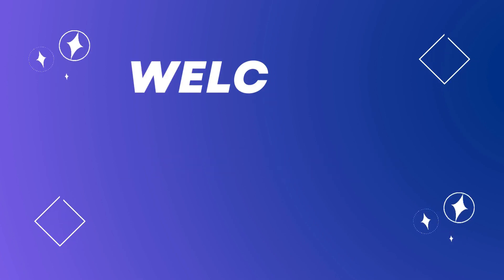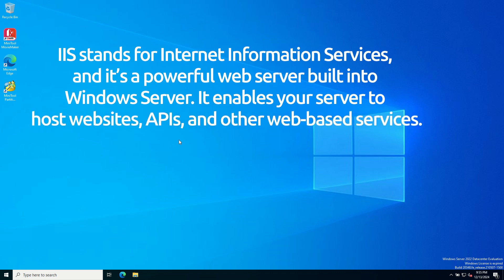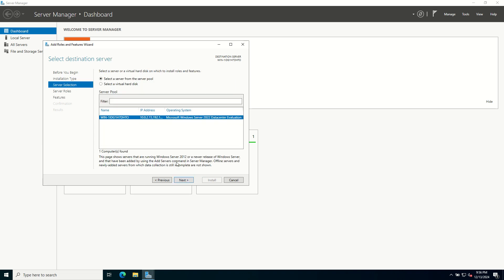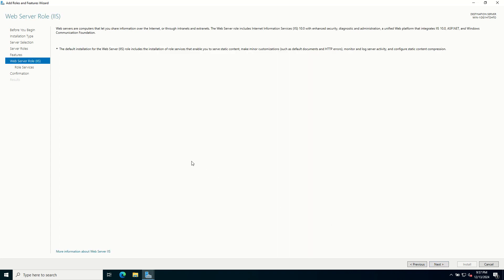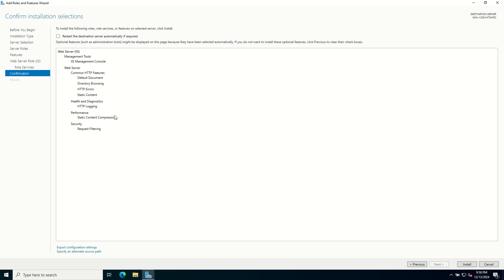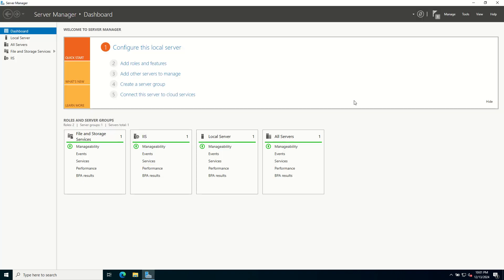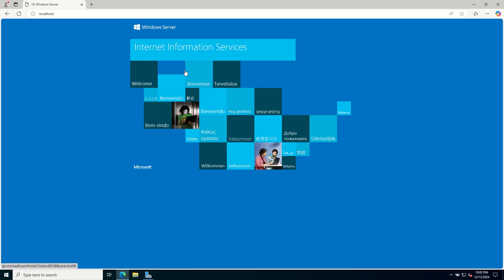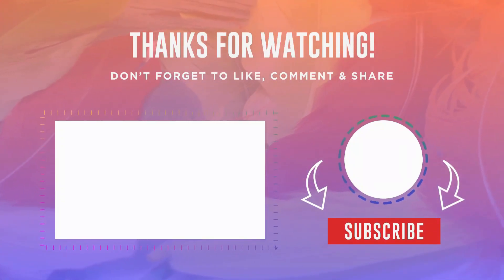Installing Windows IIS Web Server | Roles and Feature Installation | Windows Server 2022 | Video 5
In today’s video, I’ll guide you through installing the Web Server (IIS) role in Windows Server 2022. IIS, or Internet Information Services, is essential for hosting websites and web applications.